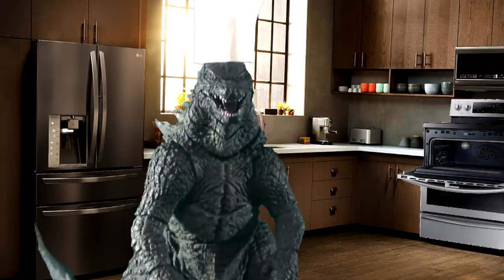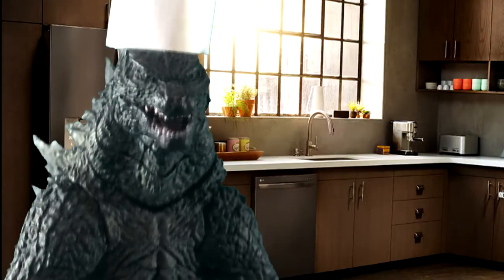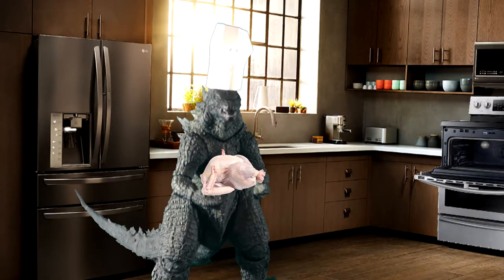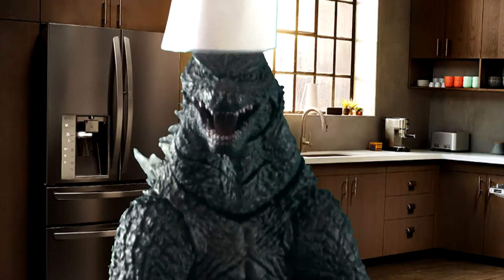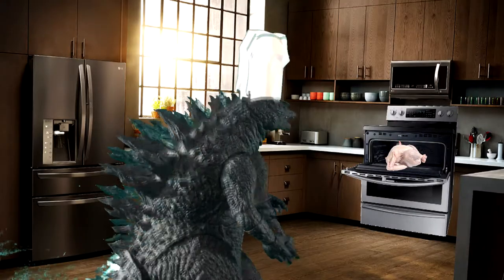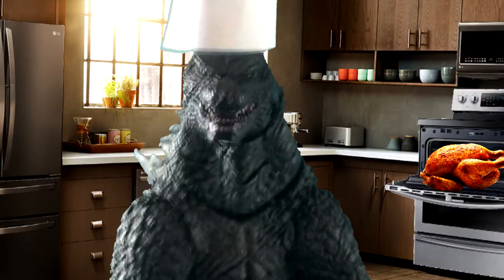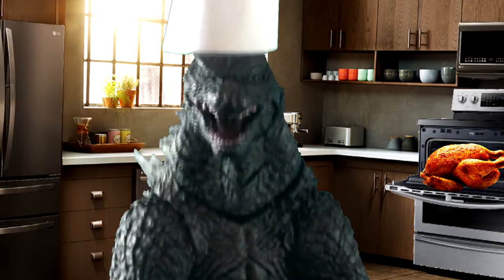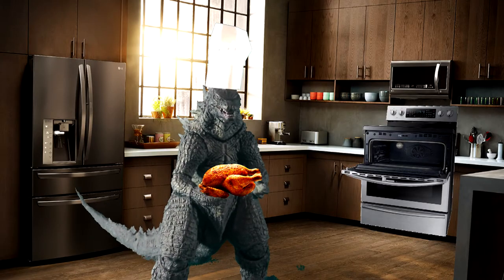Cooking with Godzilla | Turkey | Whalezilla